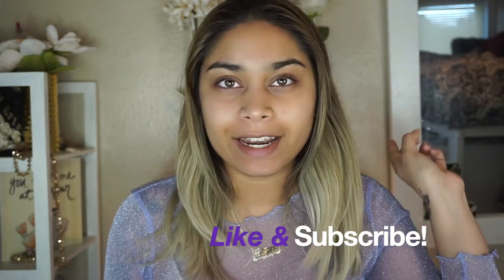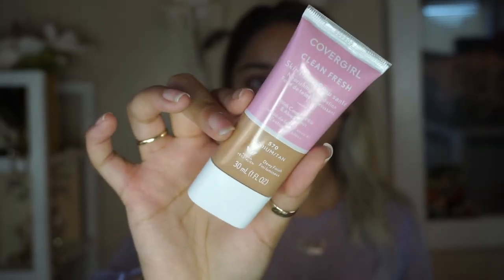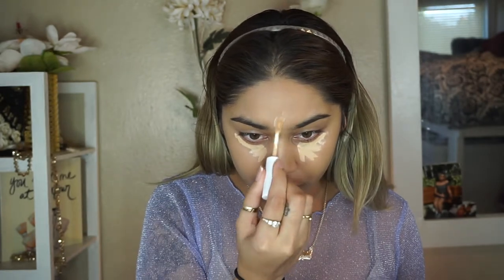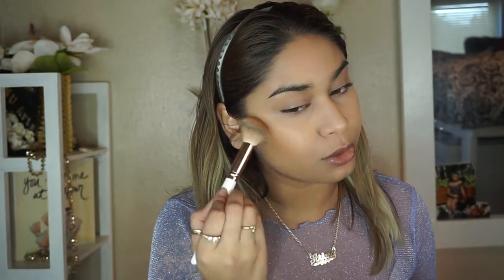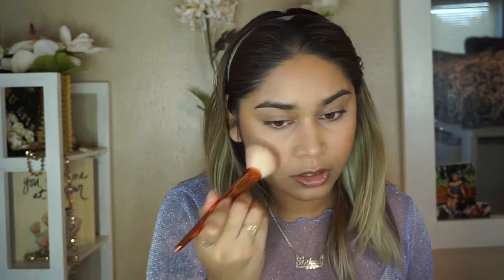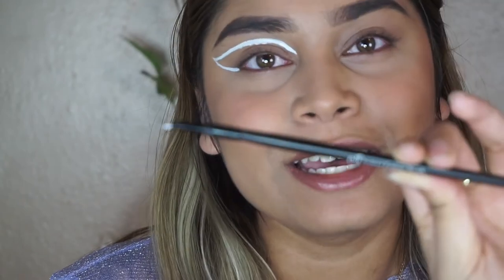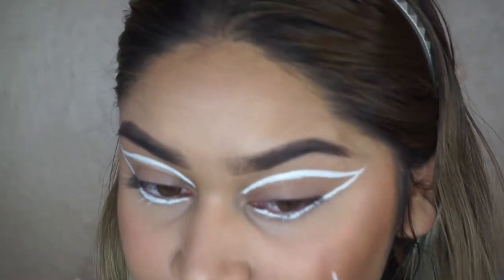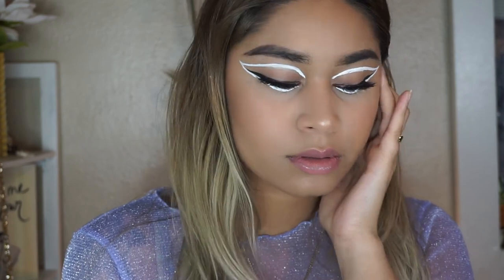Ariana Grande Rain On Me Makeup Tutorial!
*This video was filmed last week* Below are links to help the Black Lives Matter Movement where you can donate or sign petitions to support protesters and the cause.